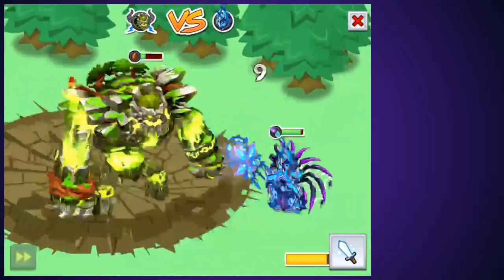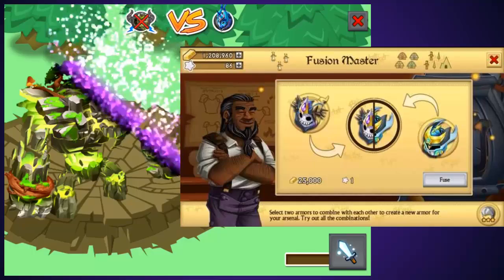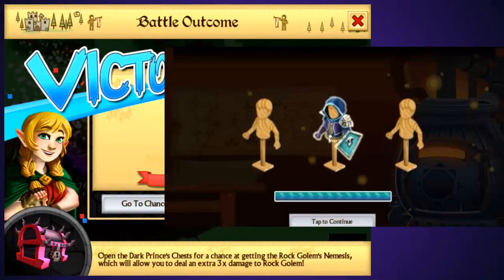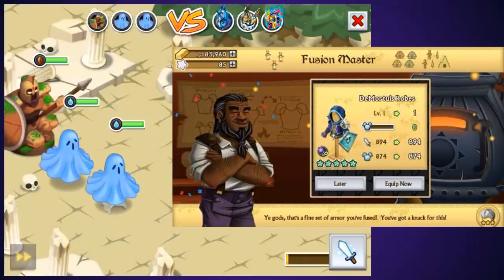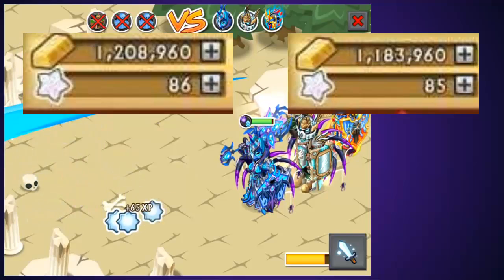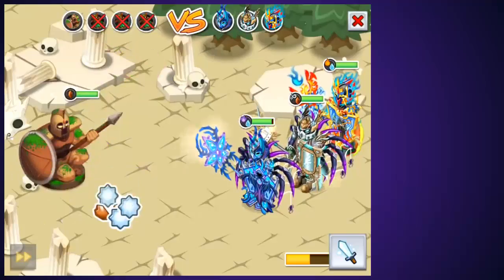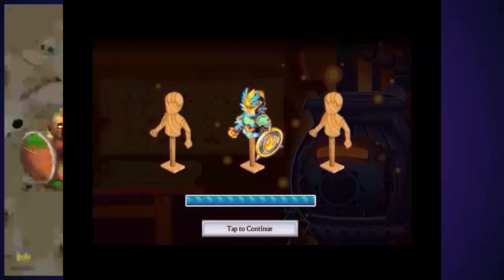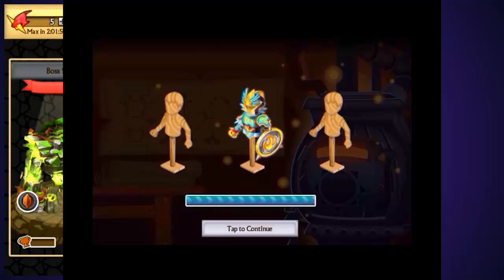Knights and Dragons - Triskelion Wargear and Demortuis Robes now Fusible!!!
Leave A LIKE for more awesome spoilers

Line: officialtimmy
Friend Code: XBH-CHZ-QWY
Skype: timbit22